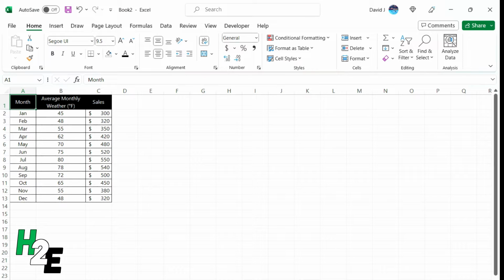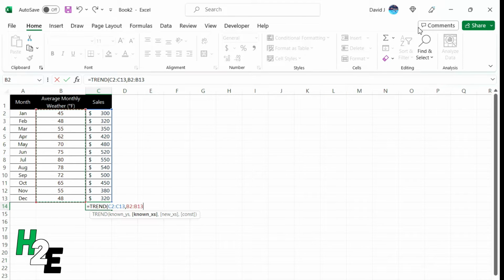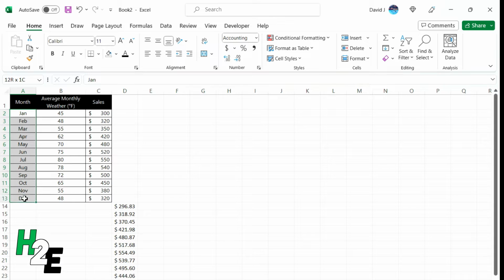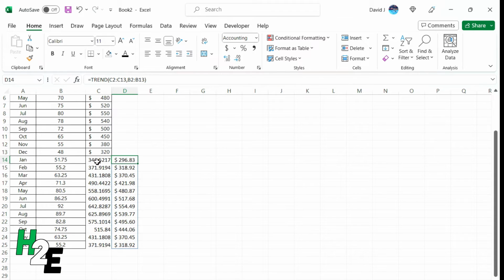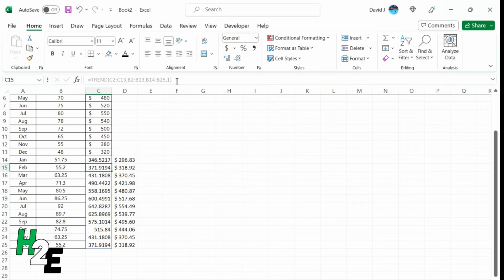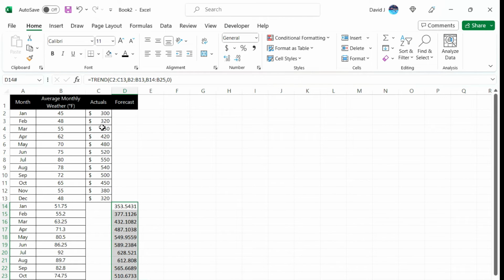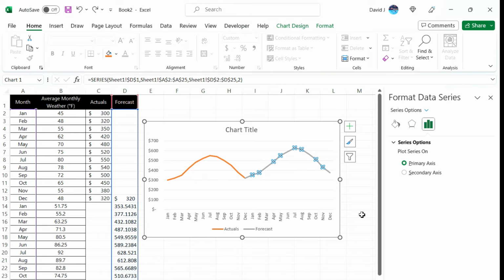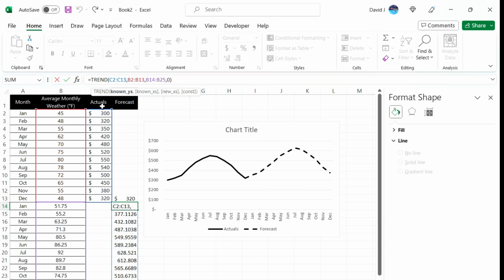Use the Trend Function to Make Forecasts in Excel